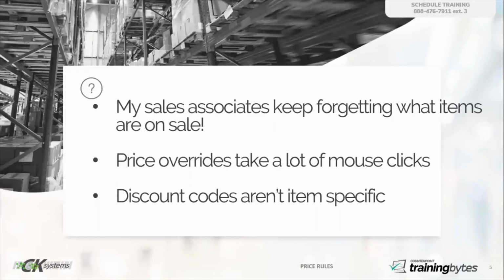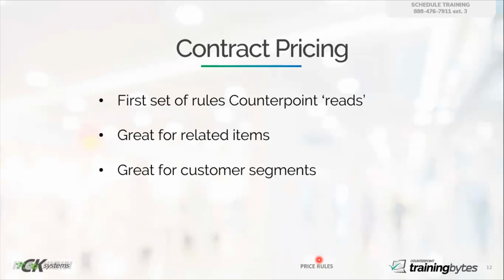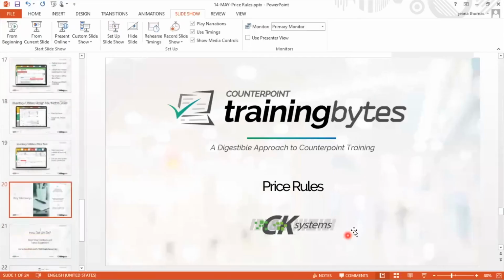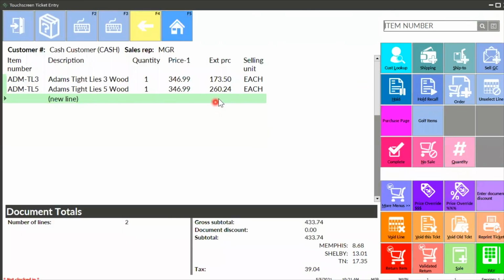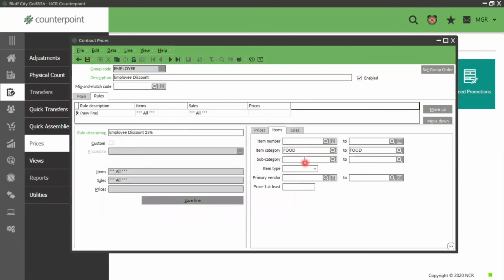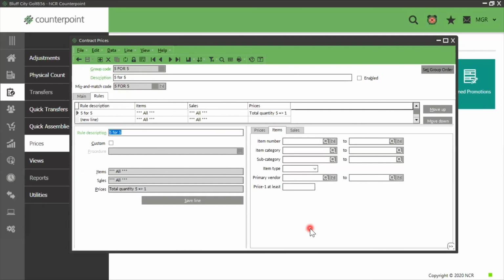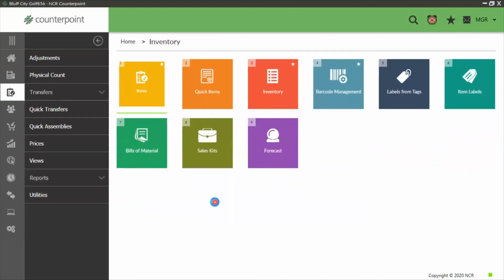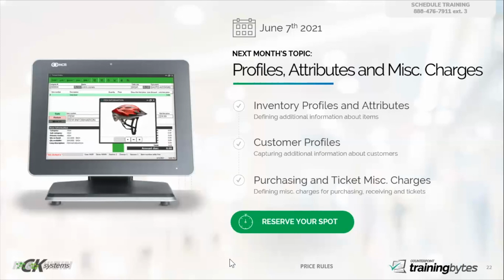[REPLAY] Tips on How Price Rules Can Eliminate Bottlenecks at Checkout - Training Bytes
3 Tips on How Price Rules Can Eliminate Bottlenecks at Checkout
You’re in the middle of a sale. Your associates are increasingly having to remember what’s on sale and apply those discounts manually. The line for checkout grows, and some customers even peel off the line, drop their merchandise, then leave the store.   These inefficiencies and manual actions at checkout slow down your checkout lines, costing you sales and hurting your bottom line.

Learning how to correctly configure price rules to work automatically at the point of sale can save your associates and customers time and frustration.   Additionally, setting up your prices in advance ultimately leads to more successful sales and promotions.  In our session, we’ll show you how to:

Configure Promotional Pricing
Designate special promotional pricing on random sale items

Define Contract Pricing for Items in Common
Setup Prices by Customer or Group of Items

Learn Mix/Match, BOGO, Group by Pricing
Ways to extend your promotions and sales.